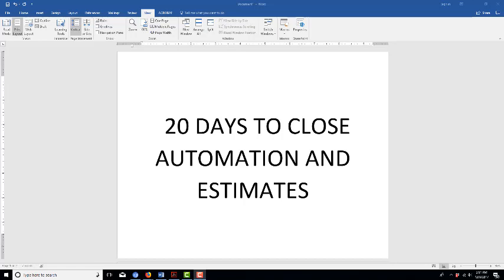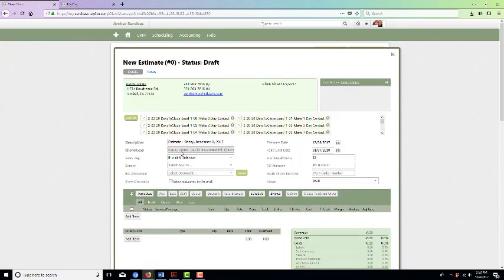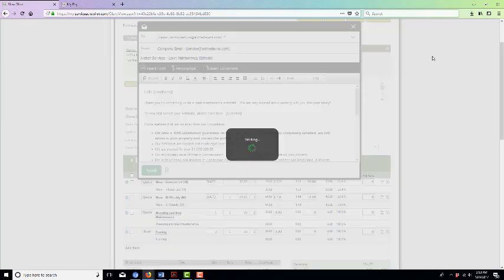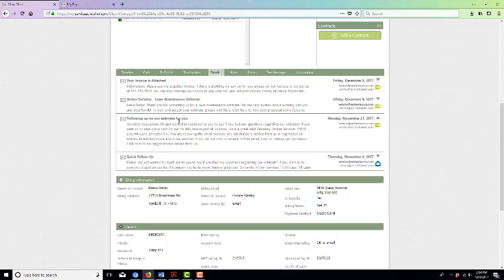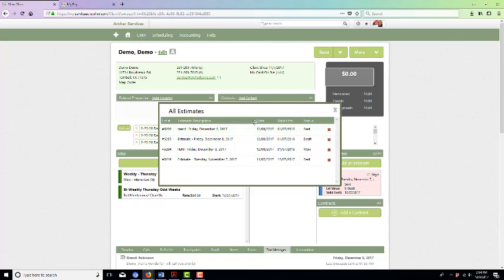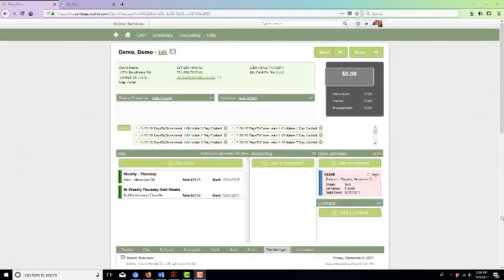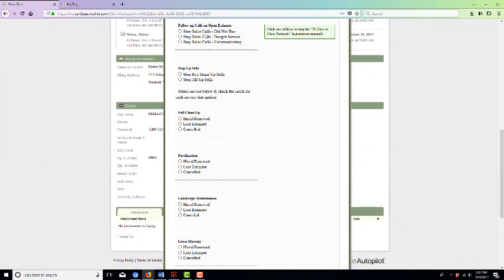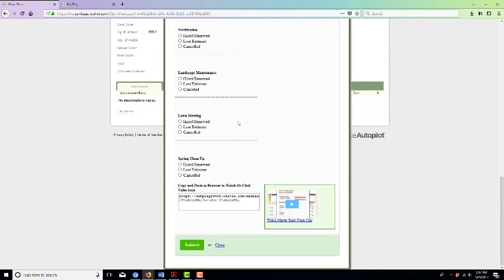20 Days to Close Automation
Basics of the 20 Days to Close Automation